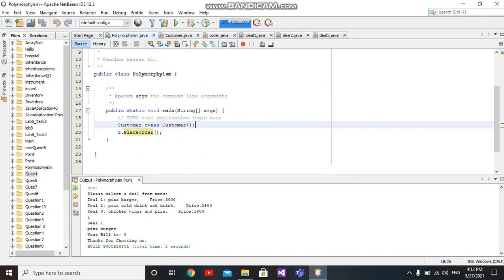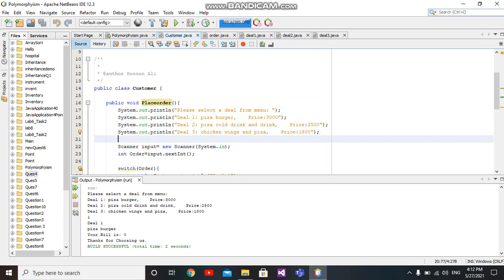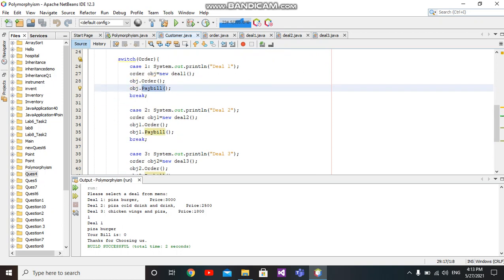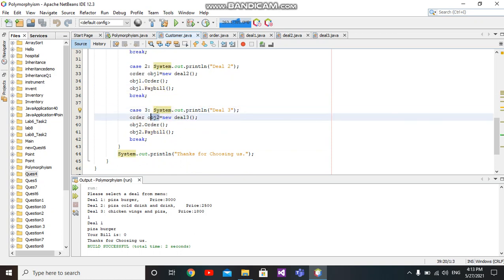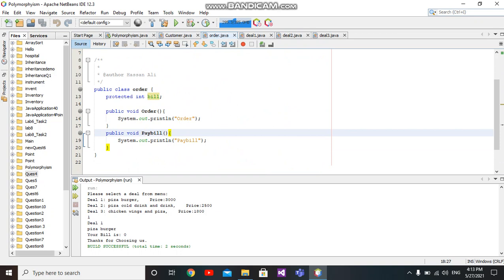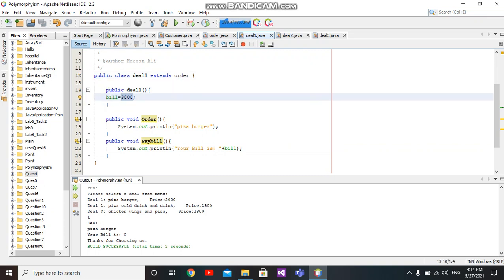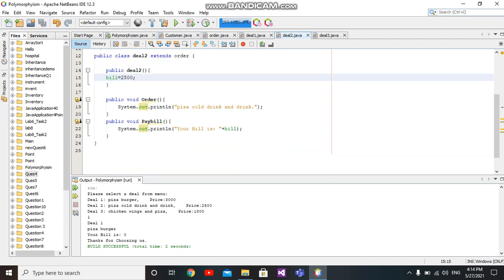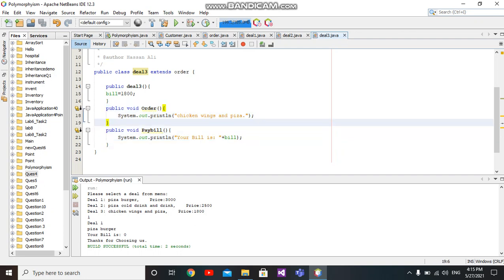Assignment 4-Code Presentation-Runtime Polymorphyism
Made by: Hassan Ali Shoaib
Sap id: 24782
Section : CS 2-2